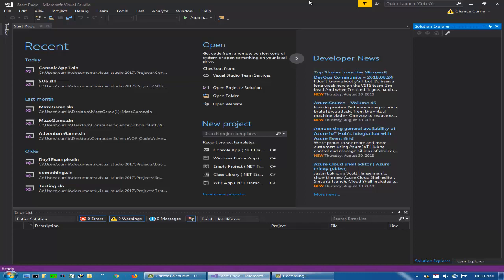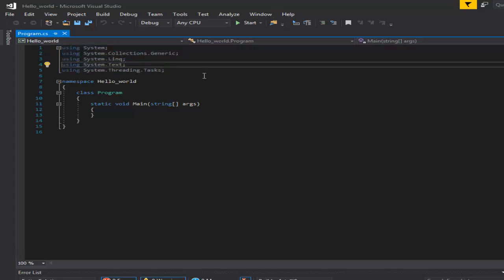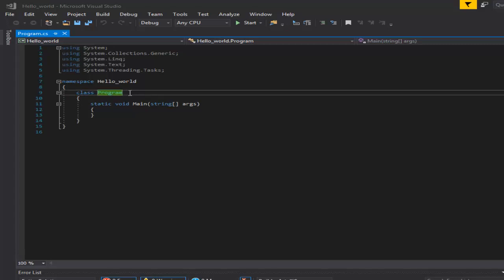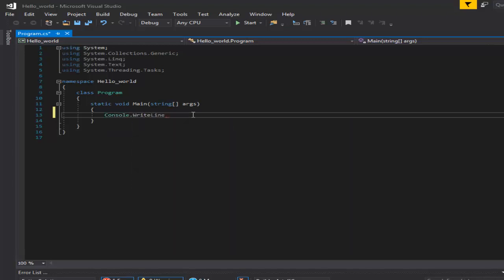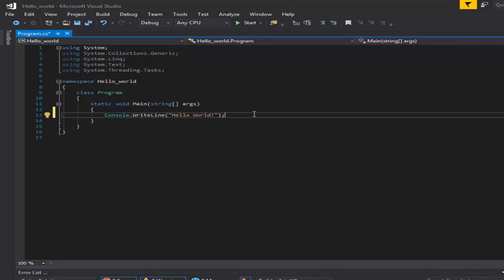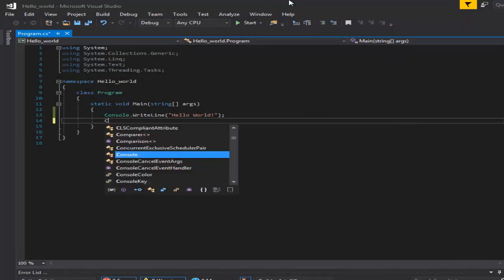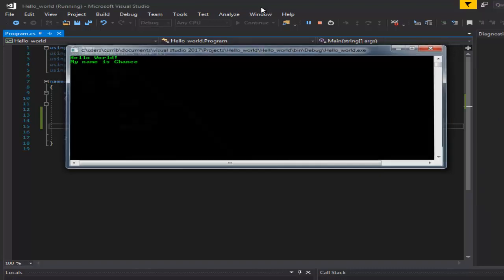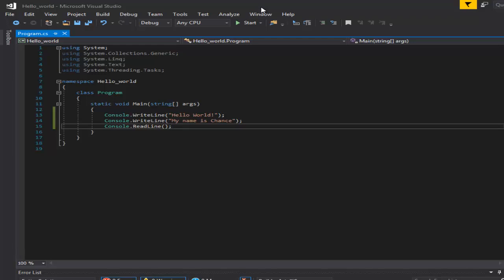C# Lesson 1 - Hello World!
The first lesson in the C# series. I will teach you how to display things to the console and how to make them stay!  If you have any questions, please leave them down in the comment section below!